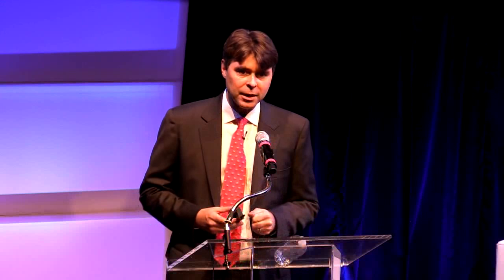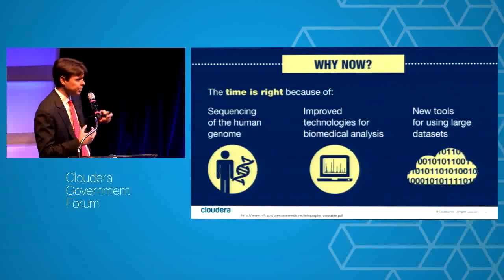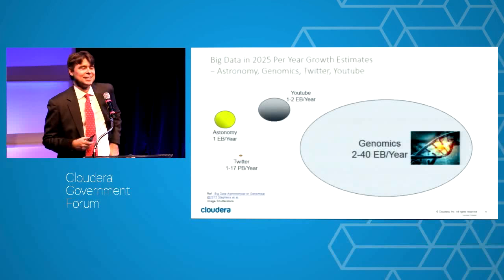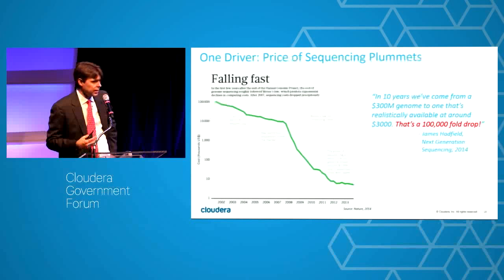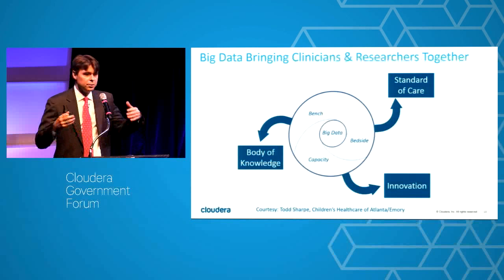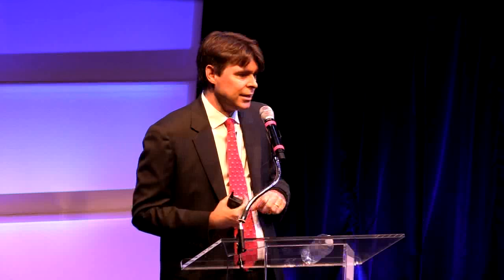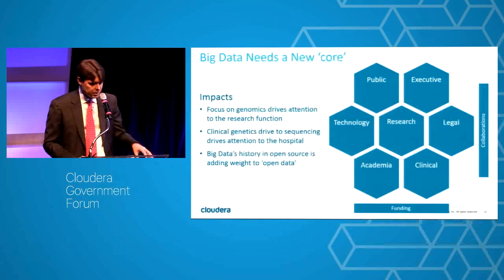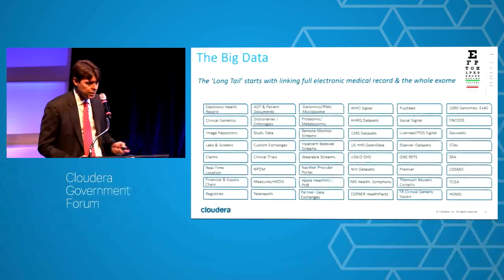Precision Medicine in the Big Data World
Shawn Dolley, Health and Life Science Big Data Expert at Cloudera speaking at Cloudera Government Forum, March 15, 2016.

Precision Medicine is now a funded NIH initiative and an organic movement in the clinic and at the research institute. Based on work with government sponsored organizations, multiple large pharmaceutical firms and research hospitals, attendees will learn about the best practices for epidemiology, signal detection, research, and the clinical diagnostics associated with Precision Medicine, including the development of high-scale bio-repositories that link traditional patient data with genomic information. Come hear about how leadership, collaboration, consent, and compute can lead to success or failure in your Precision Medicine initiative, and how to bring your stakeholders together for an aligned mission response.